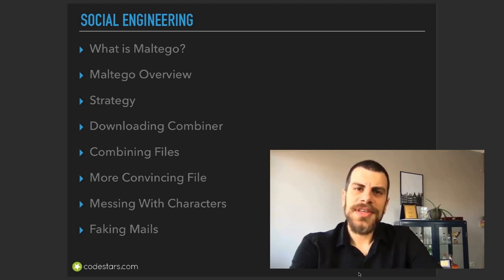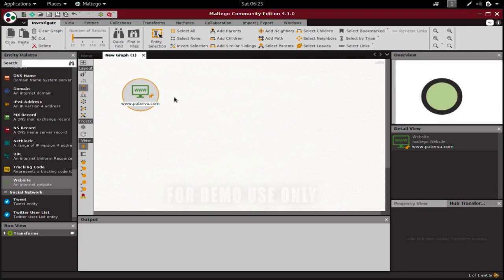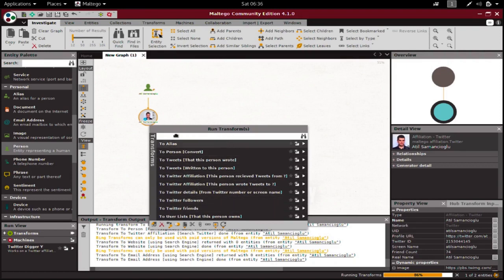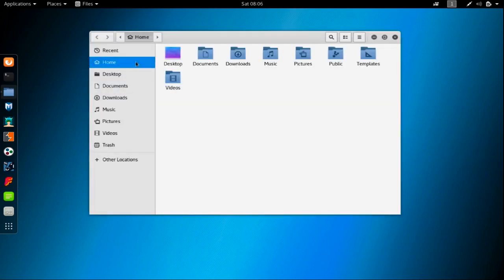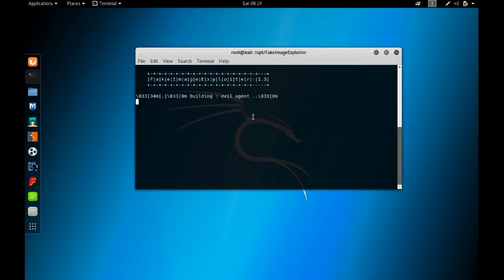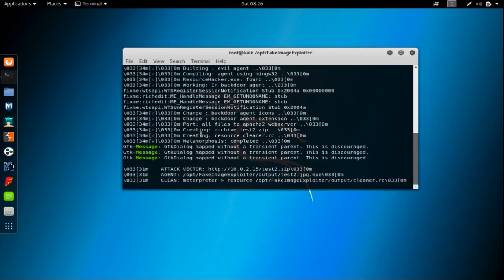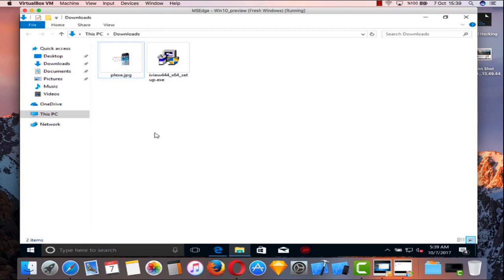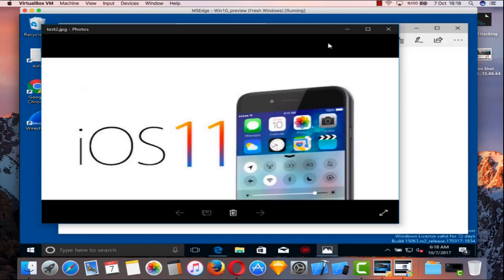12. Social Engineering - Ethical Hacking Course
0:00 - Introduction
0:49 - What is Maltego
4:49 - Maltego Overview
12:48 - Strategy
20:43 - Downloading Combiner
26:30 - Combining Files
33:30 - More Convincing File
40:18 - Messing with Characters
46:36 - Faking Mails
53:26 - Outro